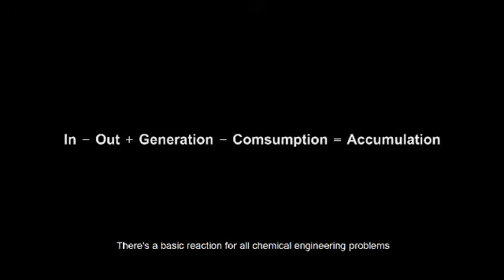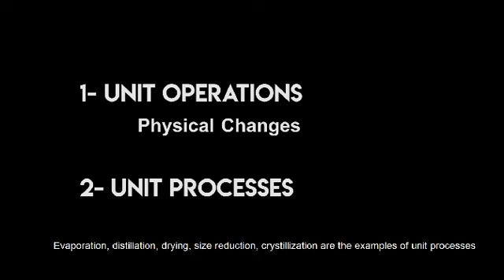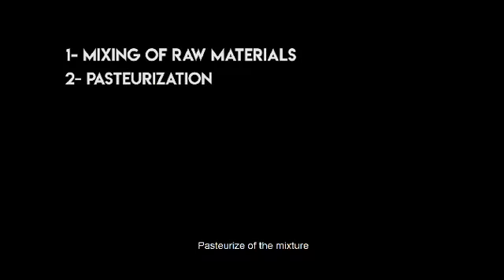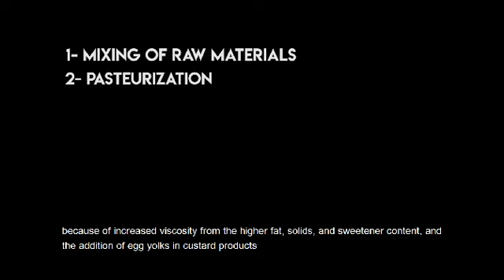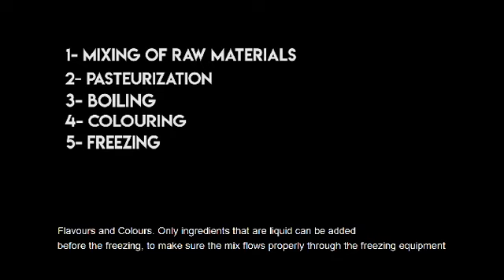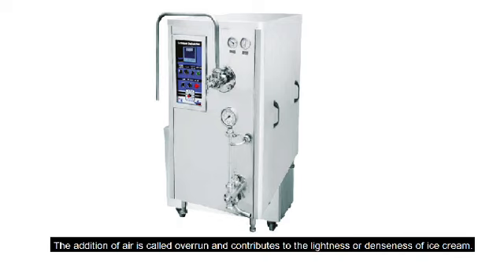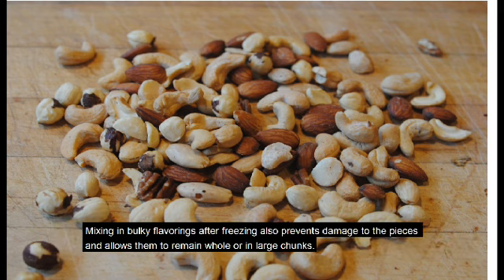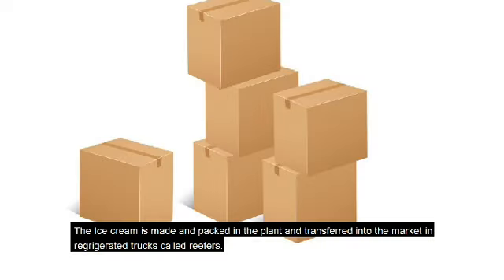University of Engineering and Technology,Lahore - The Dexters - Ice Cream, Engineered Perfection